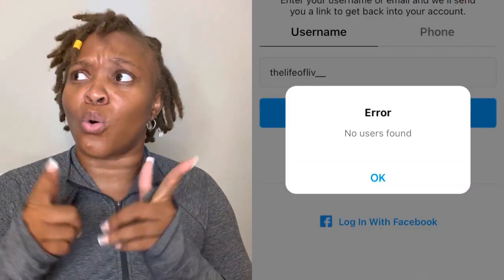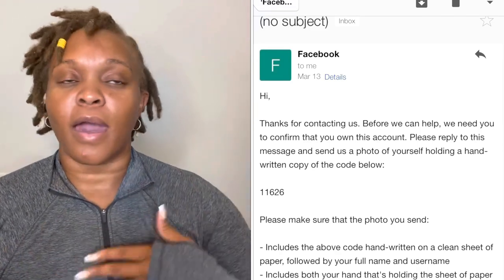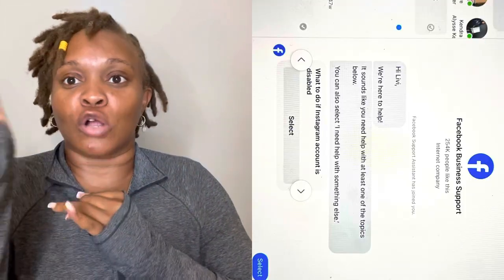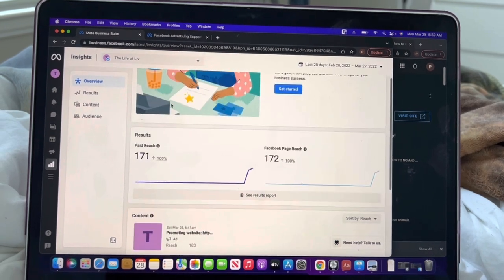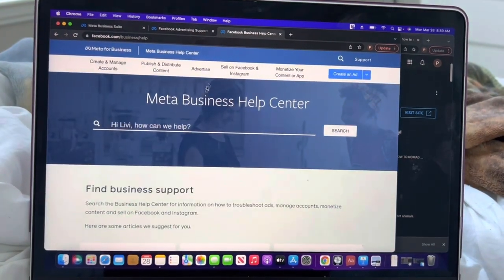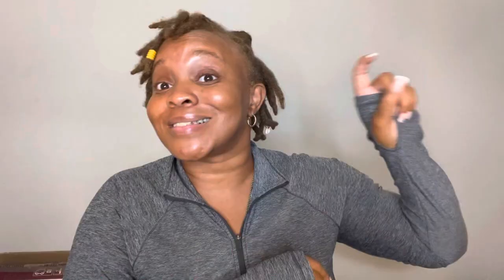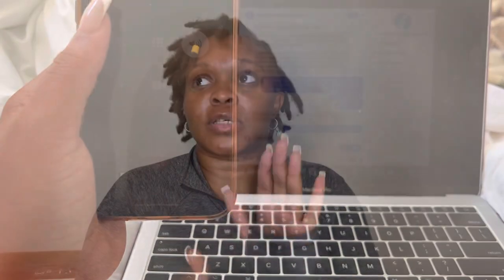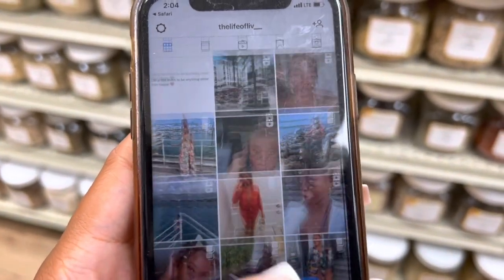LIV TV: HOW I GOT MY DISABLED/DEACTIVATED INSTAGRAM ACCOUNT BACK - STOP FILLING OUT THOSE FORMS ‼️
Is your Instagram account deleted or disabled? In this video I explain what I did to get mine back in 48 hours!

This video quickly explains how I attain my disabled/deactivated Instagram account after randomly being disconnected from my account!

I got my account back within 48 hours - after I decided to apply the information I collected!

So many people do not receive their accounts back and many get scammed by fraudulent “helpers”. PLEASE BEWARE OF SCAMMERS!

In this video I will be explaining what exactly happened to my account and how it got disabled. I will also explain the steps I took in receiving a remedy and ultimately getting my Instagram account back!

The form that I filled out are below. The Appeal form (often found when you get the message that your account has been disabled)

Time Stamps

0:00 - Getting Into The Story
1:35 - First Email Response From Instagram - Form
2:02 - Sending Pictures & Code To Instagram
3:08 Creating An Facebook Ad
6:05 - Duration Of Facebook Ad
7:54 - Spoke To A Facebook Rep LIVE
8:50 - Account Activation Guide Remedy
11:11 - Last Phone-call From Facebook Rep “INSTAGRAM BACK ACTIVE”